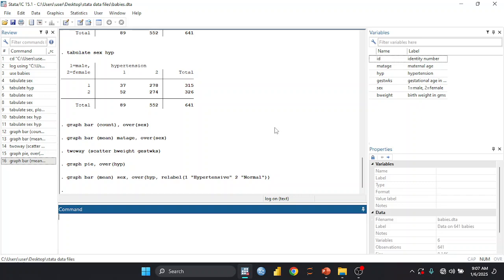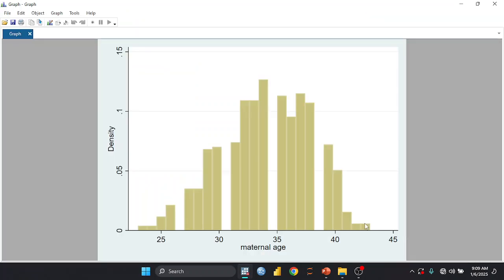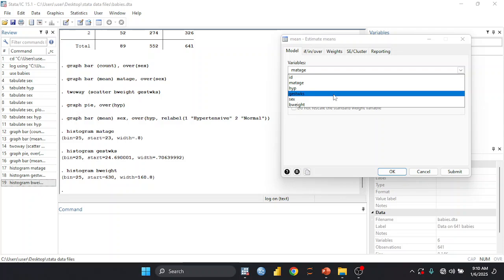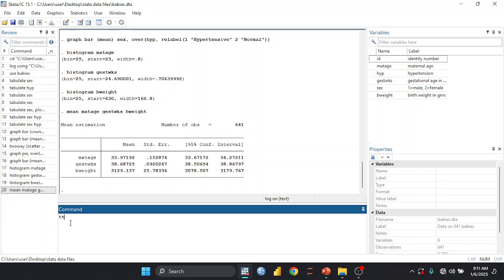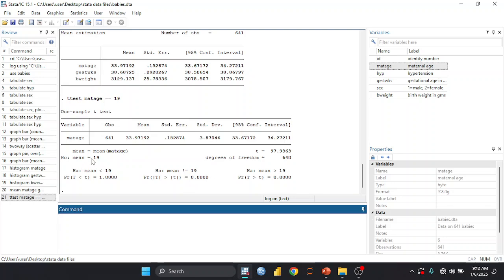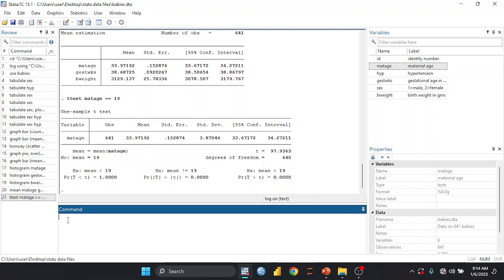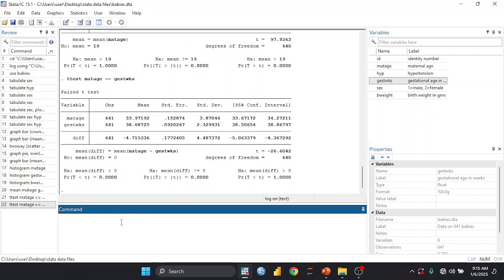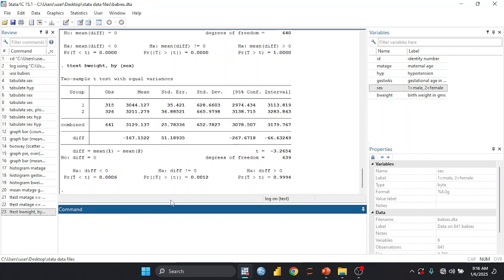03 Stata Ttests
Dive into the world of **statistical testing in Stata** with this detailed guide by **Quiver Analytics**! This video explores the fundamental concepts and practical application of **t-tests** in Stata, covering a wide range of scenarios to help you analyze your data effectively. Whether you're conducting research, running experiments, or making data-driven decisions, this tutorial equips you with the skills to use Stata for **t-test analysis** confidently.

### What You'll Learn:
1. **1-Sample T-Test in Stata**:
   - Understand when to use a 1-sample t-test and its assumptions.
   - Learn how to test whether the mean of a single sample differs from a known value.
   - Practical demonstration of commands and interpretation of results.

2. **Paired T-Test (Dependent Samples)**:
   - Discover how to compare means of two related groups (e.g., before-and-after measurements).
   - Key assumptions, such as normality and pairing, explained.
   - Step-by-step implementation in Stata, including interpretation of p-values and confidence intervals.

3. **Independent Samples T-Test**:
   - Learn how to compare the means of two independent groups (e.g., treatment vs. control).
   - Address key assumptions like equal variances (with Levene's test).
   - Detailed walkthrough of commands, output, and real-world applications.

4. **A/B Testing in Stata**:
   - Introduction to A/B testing and its relevance in marketing, UX design, and decision-making.
   - Setting up and running hypothesis tests for comparing group performance.
   - How to analyze and interpret results to draw actionable conclusions.

### Features:
- Clear explanations of assumptions and when to use each type of t-test.
- Practical demonstrations using real-world datasets.
- Tips on handling unequal variances and sample sizes.
- Guidance on exporting results for reporting and publication.
- Best practices to ensure accurate and reliable analysis.

This video is ideal for students, researchers, data analysts, and professionals working in business, healthcare, or social sciences who want to enhance their statistical testing skills using Stata.